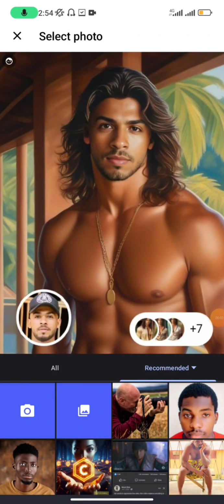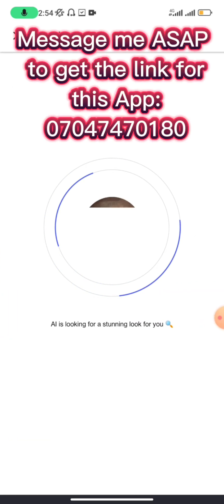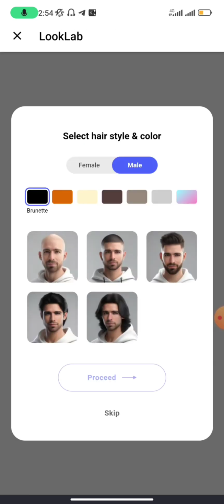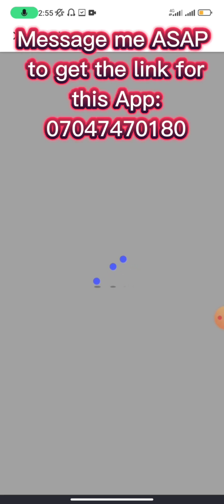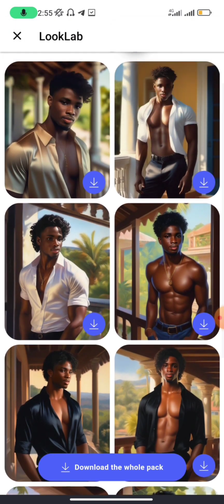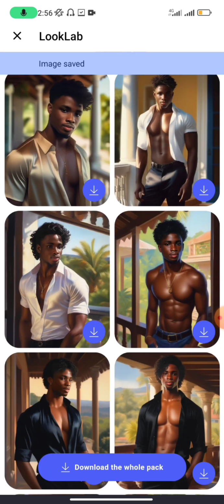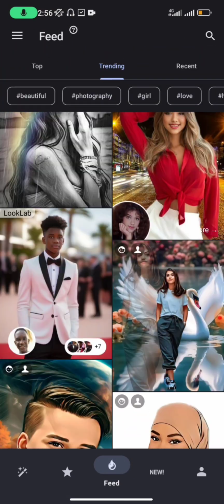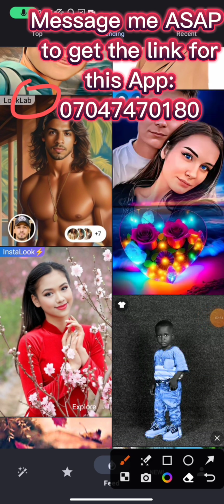How to Generate AI Photos of Yourself in 60 Seconds| No Subscription No Payment| 100% Free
If you have been watching other videos and not been able to get AI photos of yourself 💯% free 😜🤷🤷... then here is the right place for you 😉, quickly dive in to watch the video right now.